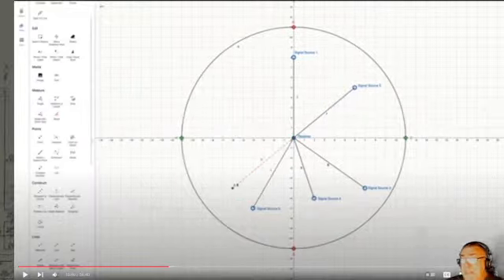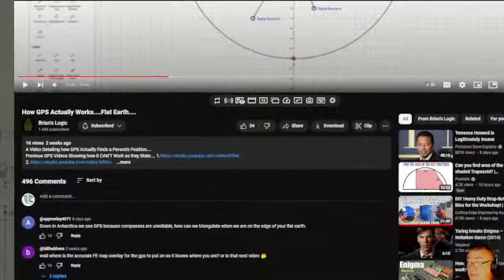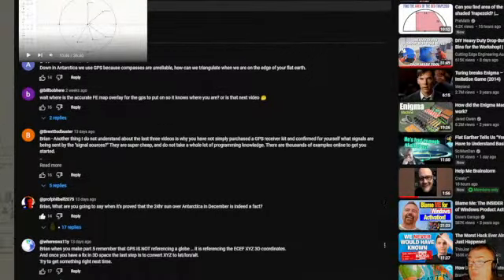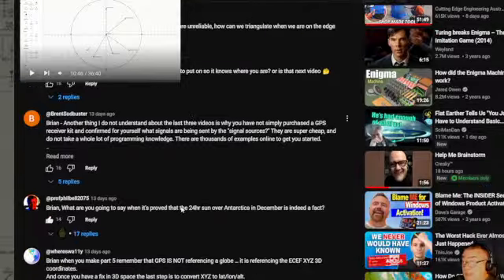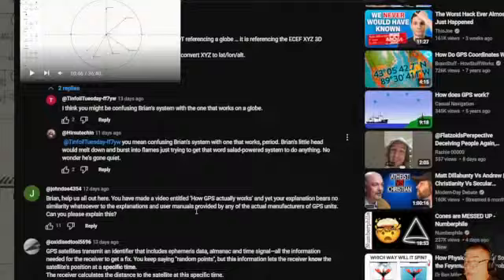[Flat Earth]Proof GPS doesn't have a compass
Lets look into a claim that GPS uses a compass - Take it away Brian.

I refer to my previous stream on the actual electronics schematics from the LNA to the computations to resolve your location.

After years in the electronics industry repairing and testing radio transceivers, test and measuring gear. Time to put that experience to reviewing practices that are life-threatening if you are a young player.